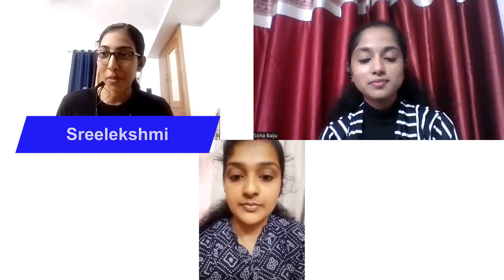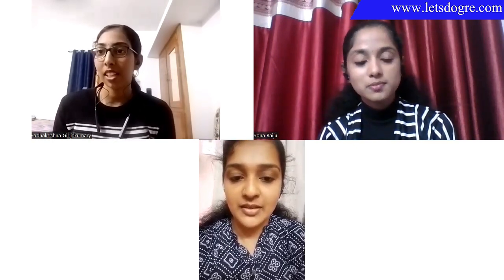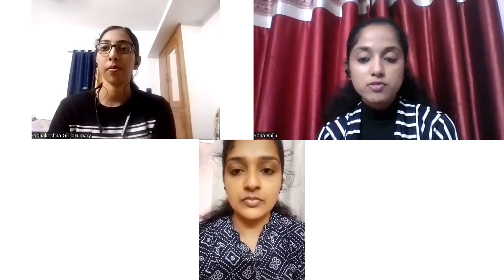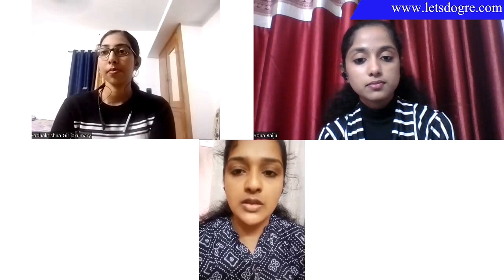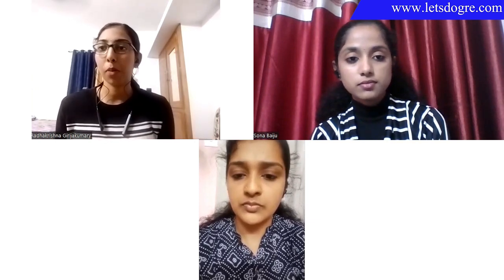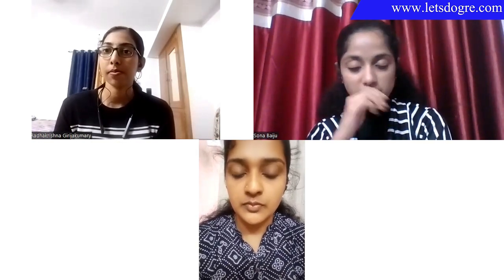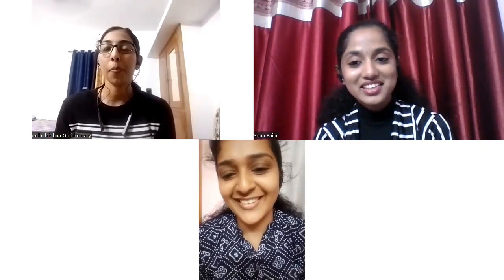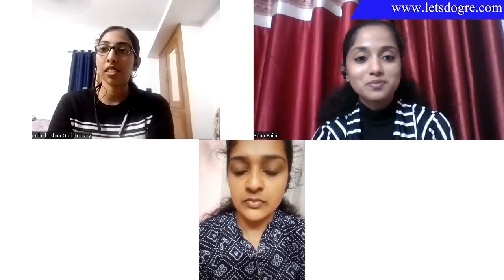Our F1 Student VISA Approval | Ph.D. in Physics at Clemson University with a full scholarship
Three friends Ms. (Sona Byju, Sreelekshmi, and Anaswara) (Kerala students with Physics major), are going to the USA for their Ph.D. program at Clemson University, with a full scholarship. They have got their USA VISA approved at Chennai USA Consulate. Dr. Parmar has guided her through the complete process of achieving her remarkable success.  In this video, they shared her valuable experience to inspire students. is an online mentorship platform that is guiding students for higher education abroad.